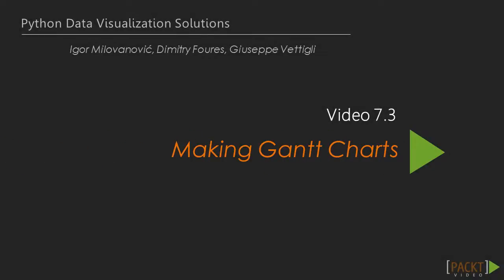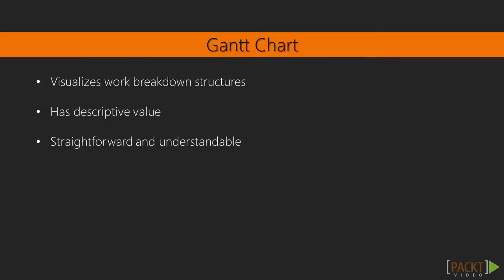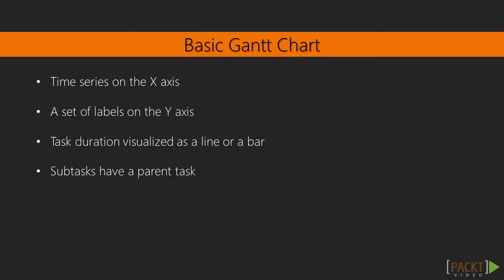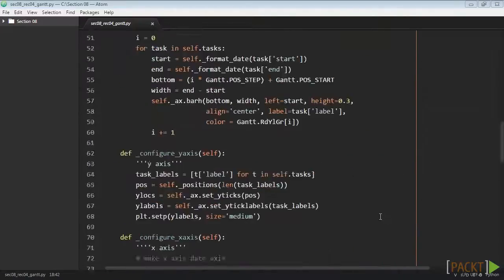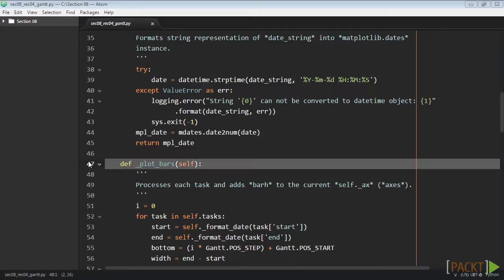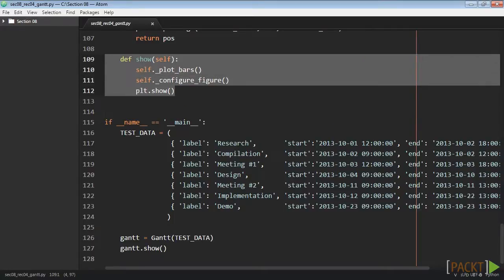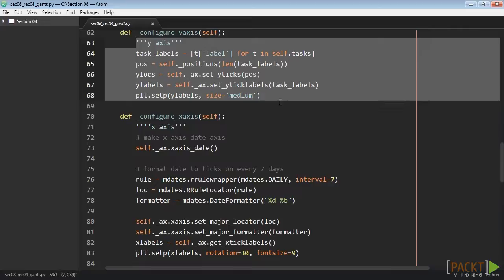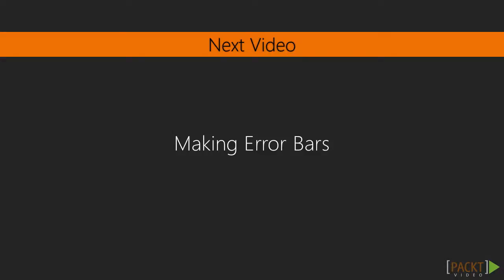160 Making Gantt Charts